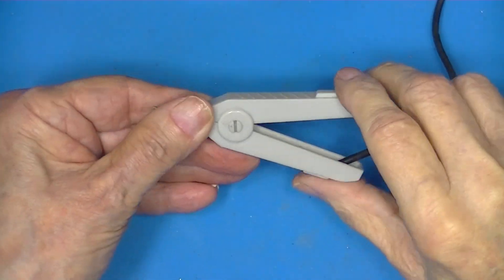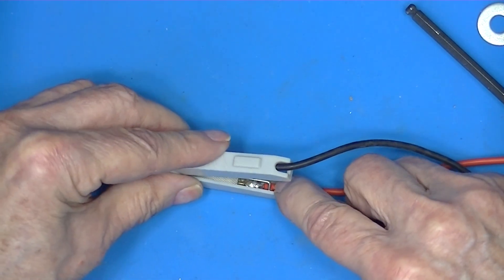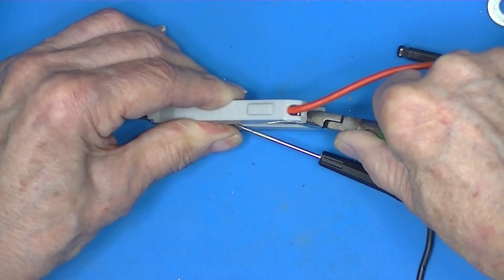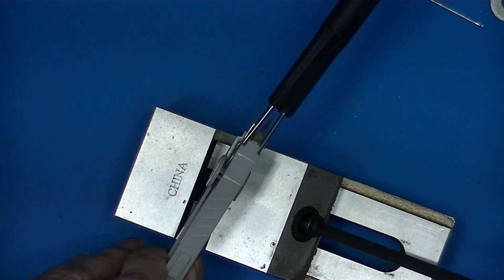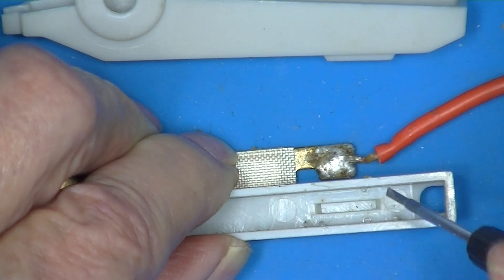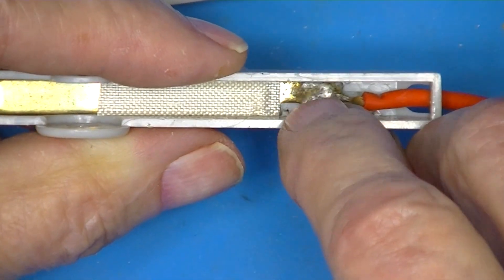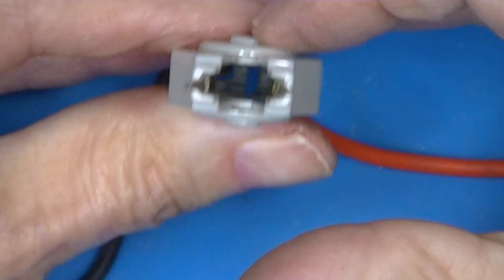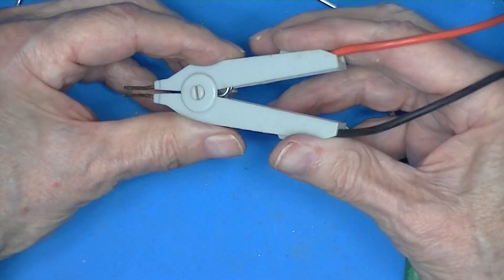Disassembly/Reassembly of Chinese Kelvin Clips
These seem to be the Chinese standard for Kelvin connections and so, I thought you might be interested in how they are assembled.